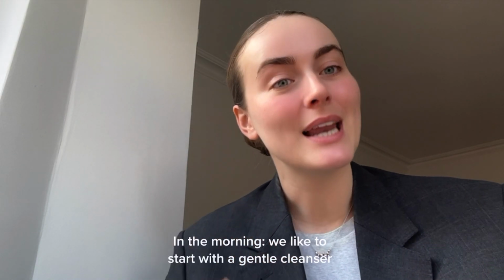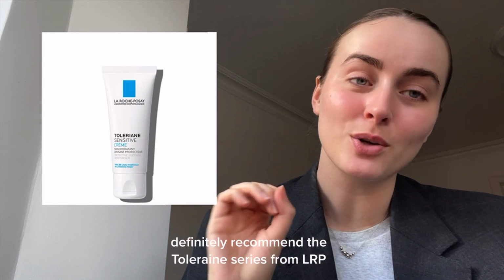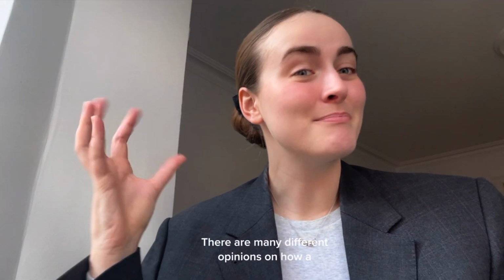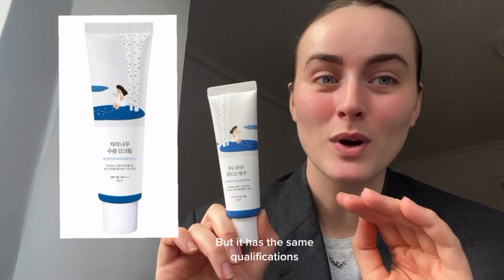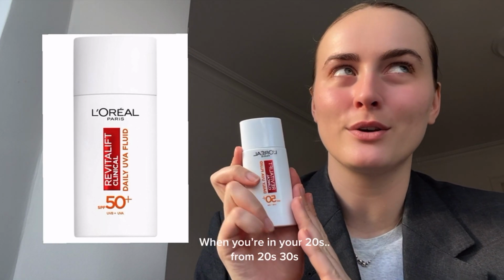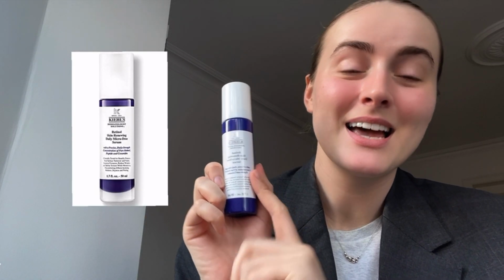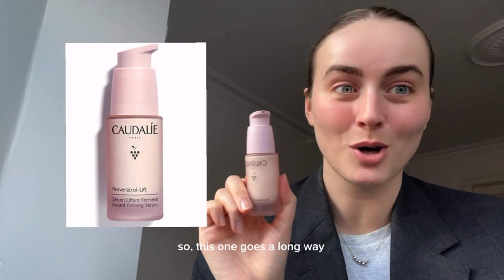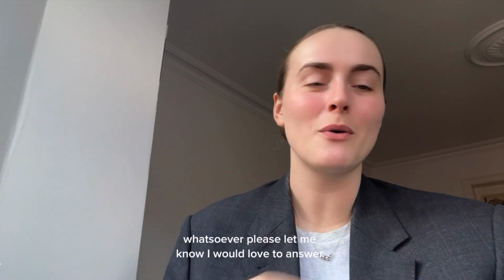THE Basic Skincare Routine!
Hi guys!

Here is ALL you need to do, if you want to start a good basic skincare routine. Whether you're in your teens, 20s, 30s, 40s - doesn't matter, we'll go through it all!

Basically you need 3 steps to have a good skincare routine! Of course with age we like to add some ingredients to the skincare regime, and I'll show you which ones and how ofc!

- Follow my life on a daily basis
- Longer form Gua Sha & Face Yoga Tutorials
- Talking reviews on products

- Quick hacks
- Problem solving videos on skin issues
- Recommendations

- Short form Gua Sha tutorials
- Use this not that
- DIY hacks